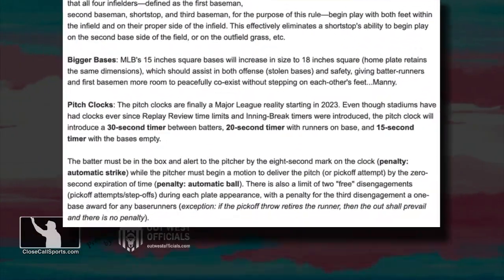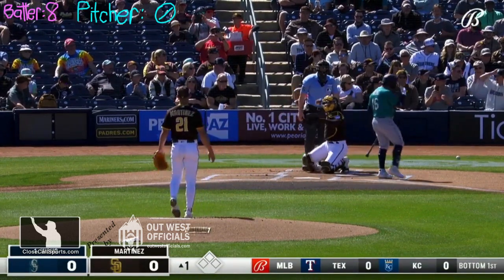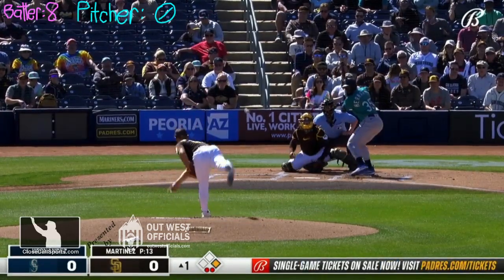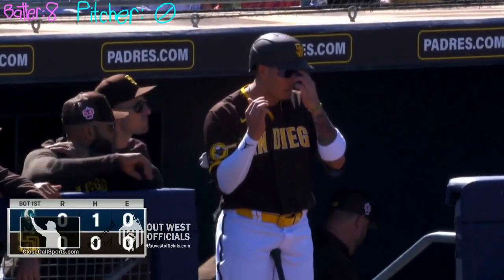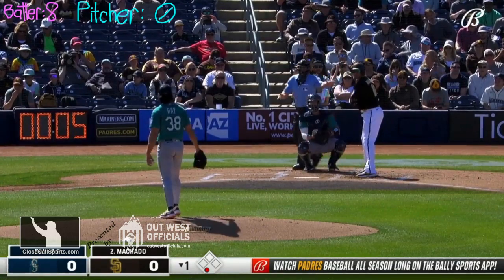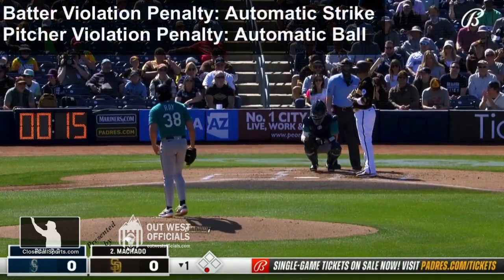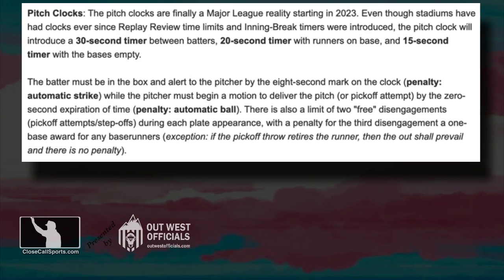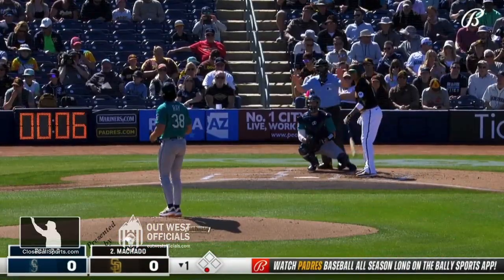Pitch Clock Strikes in 1st Game of 2023 Spring Training as Manny Machado Called for Rule Violation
Baseball's new-for-2023 pitch clock rules made an appearance on Day 1 of 2023 Spring Training when HP Umpire Ryan Blakney called an automatic strike on Padres batter Manny Machado for failing to be ready on time. Article

To review, a 30-second timer is used between batters, 20-seconds between pitches when there are runners on base, and 15-seconds between pitches when there are no runners on base. This is in addition to the between-innings timer which hovers around the two-minute mark depending on type of TV broadcast (e.g., national TV has more commercial break time than local, etc.).

The batter must be ready to go (in the box and alert to the pitcher) by the eight-second mark and the pitcher must make a motion by the zero-second expiration of time. If the batter violates, the penalty is automatic strike while the pitcher violation penalty is an auto-ball.